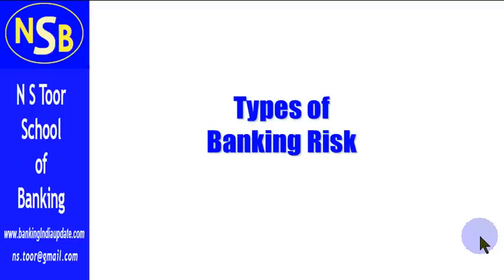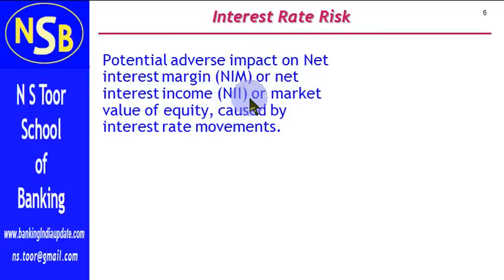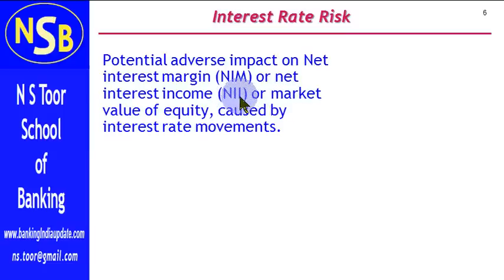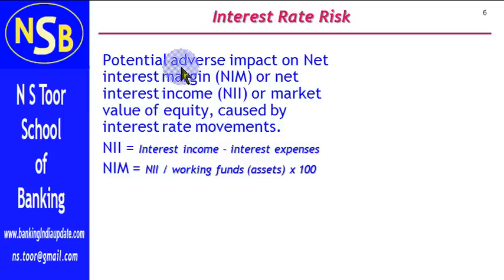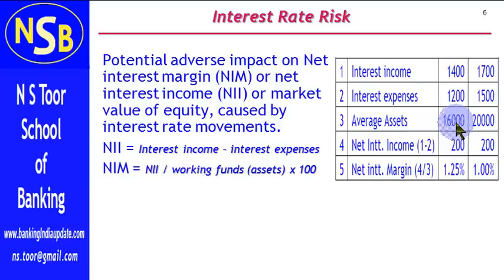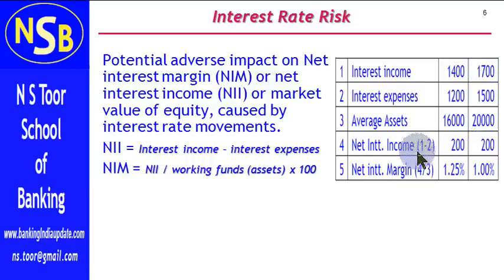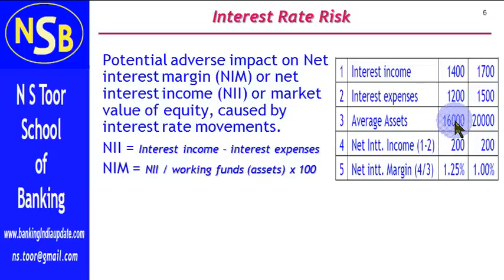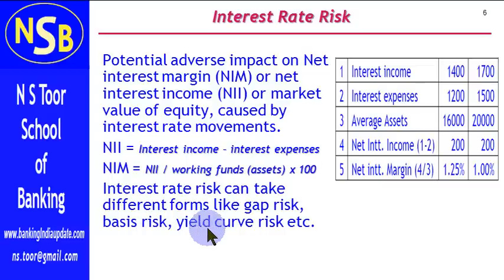CAIIB Types of Risk Interest Risk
This video explains the concept of Interest Risk.